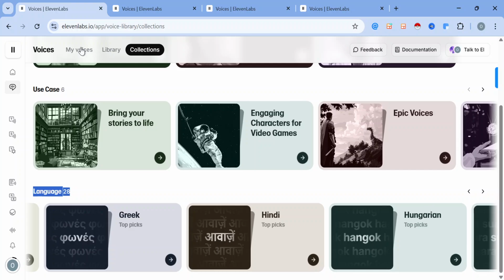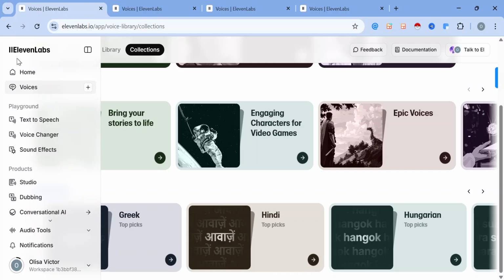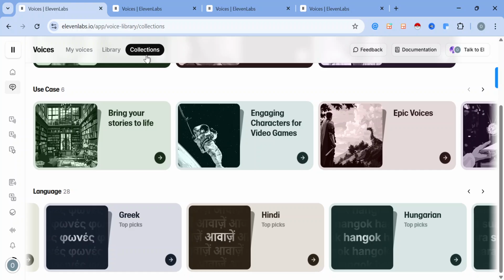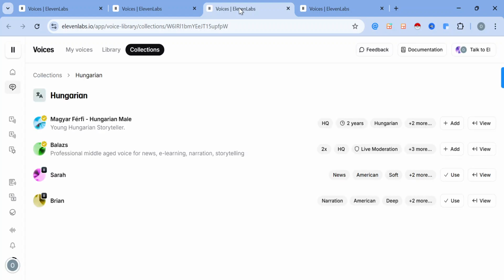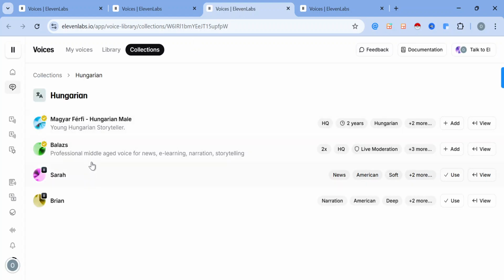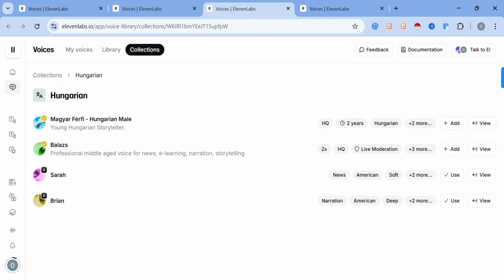How To Use Hungarian Voice On Eleven Labs (Best Method)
In this video, I’ll show you exactly how to use elevenlabs for free step by step so you can get results quickly and without confusion.

I’ll walk you through how to use Hungarian ai voice, why it matters, and the best way to approach it so you can successfully learn how to use eleven labs right away.

If you’ve been wondering how to use 11 labs, this guide will make it clear and easy to follow.